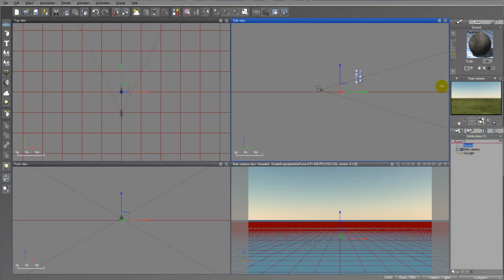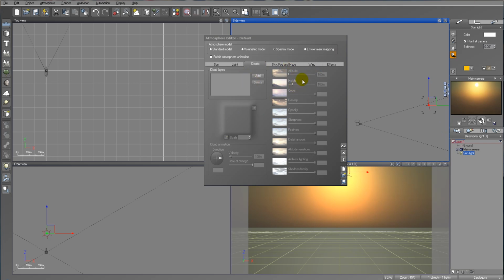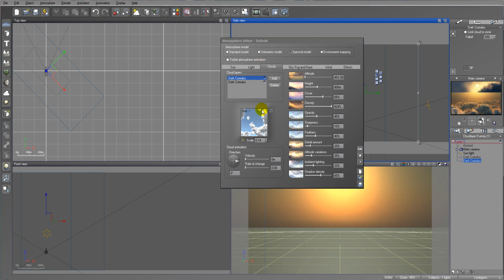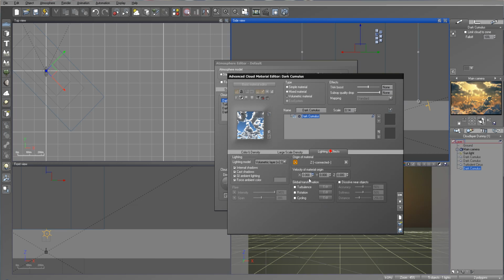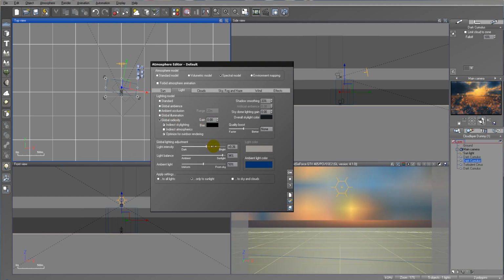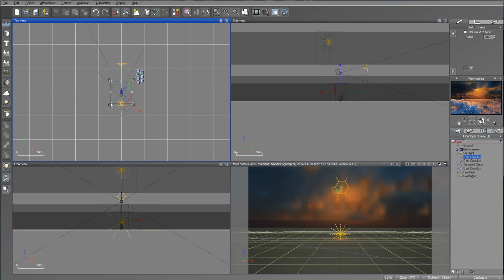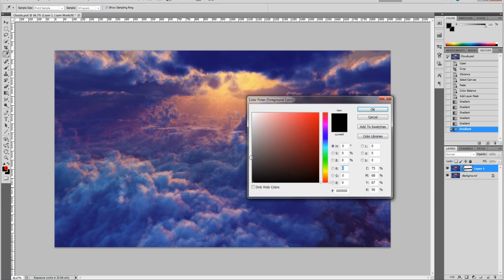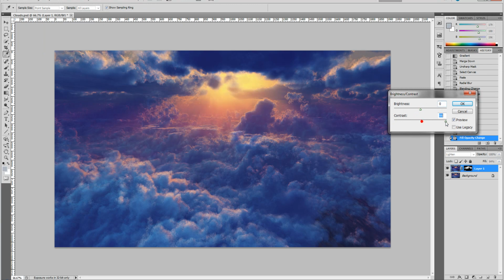Creating Heavenly Clouds in Vue. 3D render.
This video from older archives.

What do I use:
24-70 mm lens (everyday use)

3D Art essentials